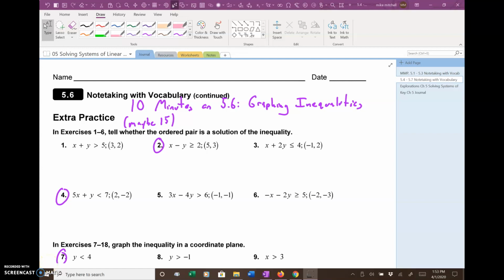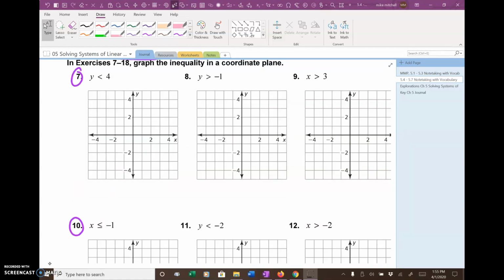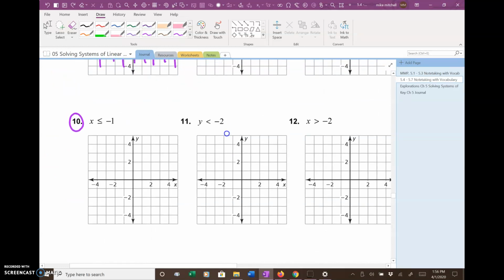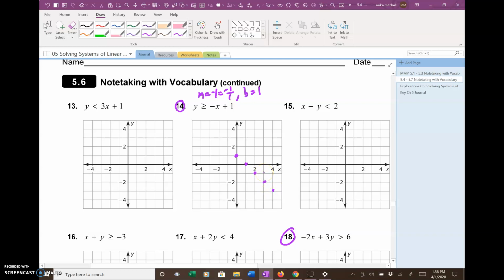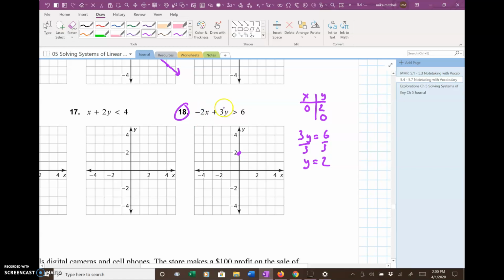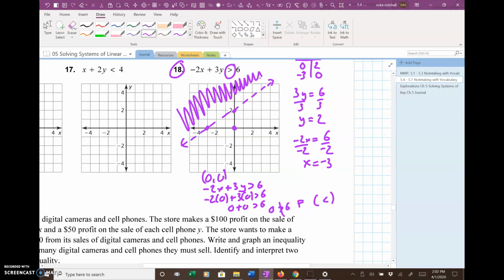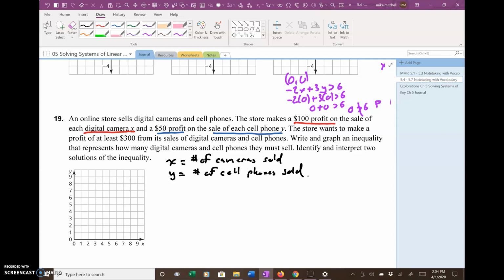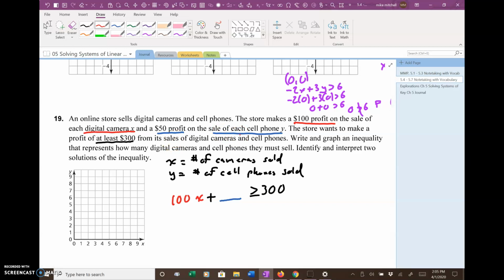10 Minutes on 5.6 Graphing Inequalities Journal Ex Practice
10 minutes on some examples from section 5.6 in your journal, the extra practice problems